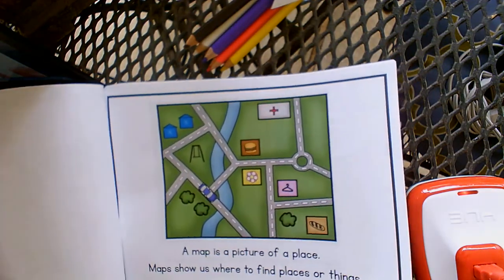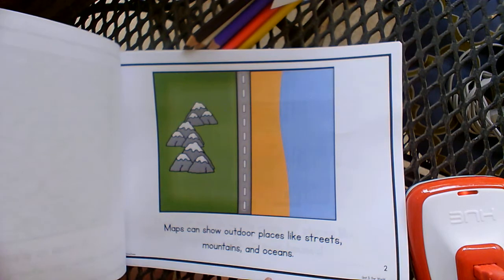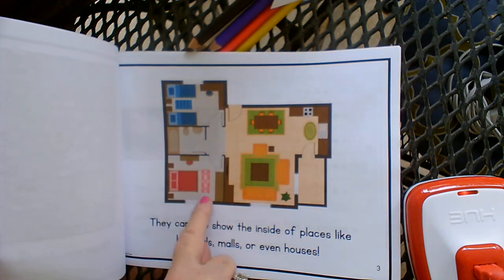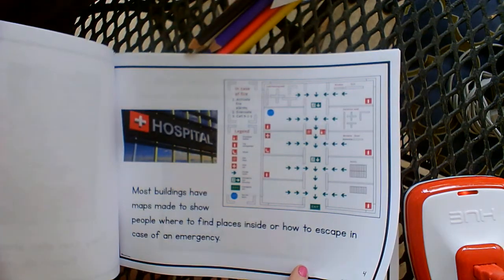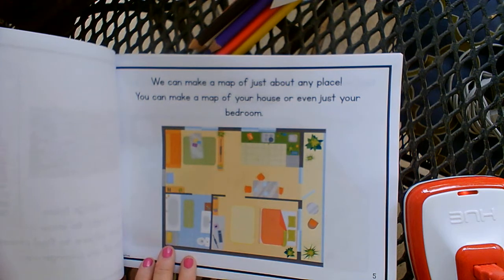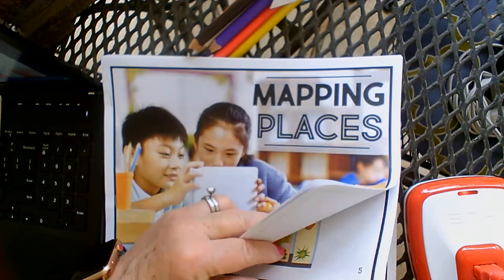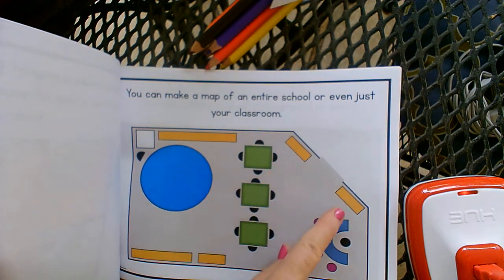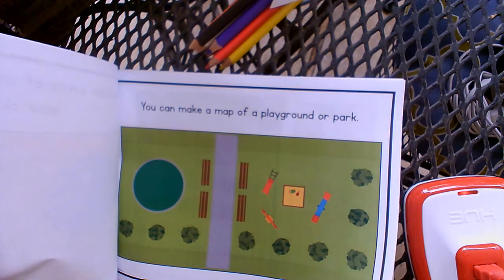Social Studies - Lesson 3 Part 1